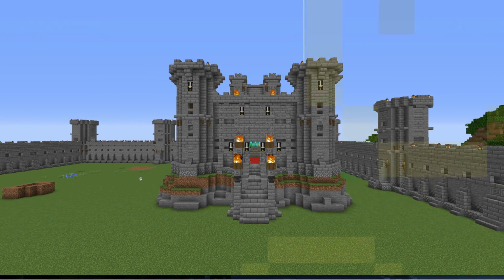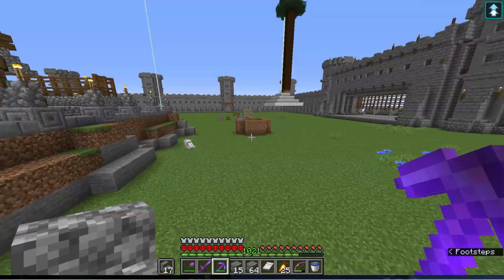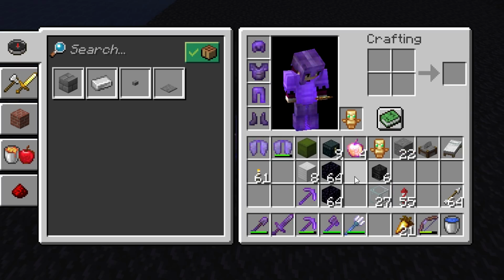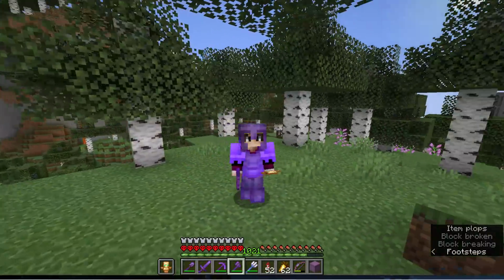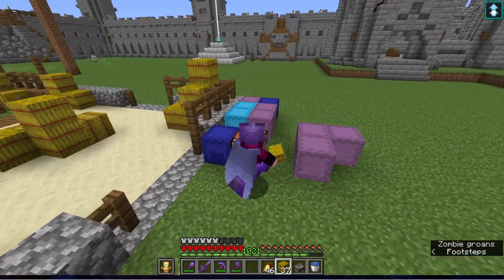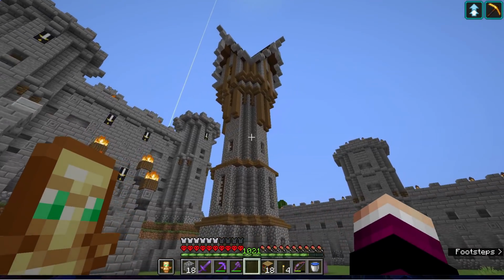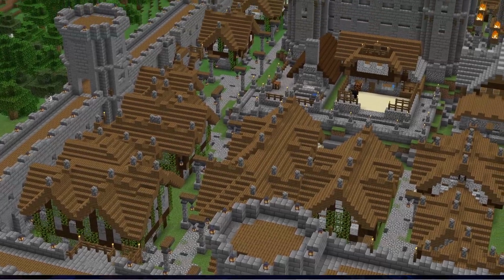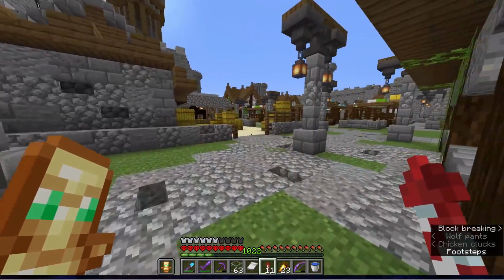Upgrading a Village in Minecraft Hardcore (S2EP16)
Today, we continued working on my Minecraft Hardcore town, following the guidelines of the book, Minecraft: Medieval Castles. Check out part 1 here!:

This is the 16th episode of my Hardcore Minecraft series, where I do incredible projects, like Building a Netherite Beacon, Making 1000 Beacons, or Transforming a Cave into the Void!